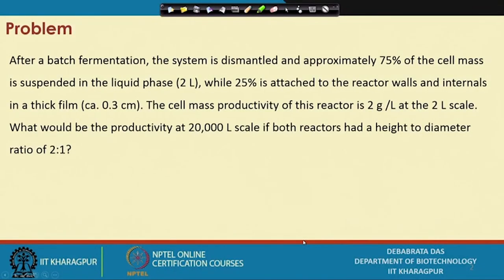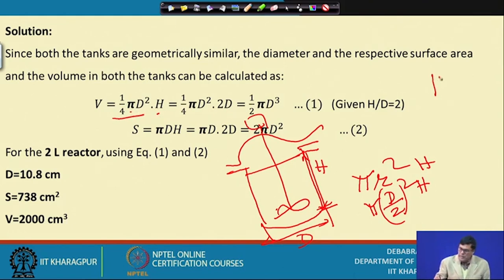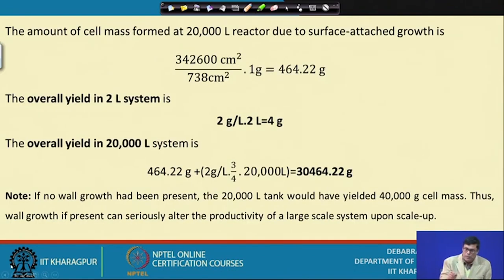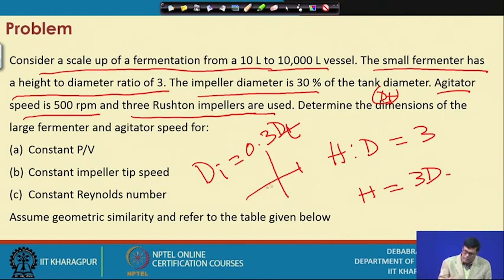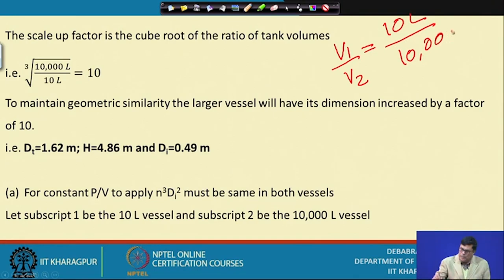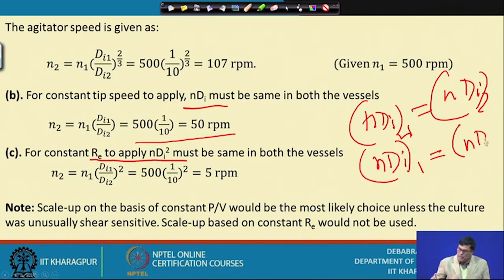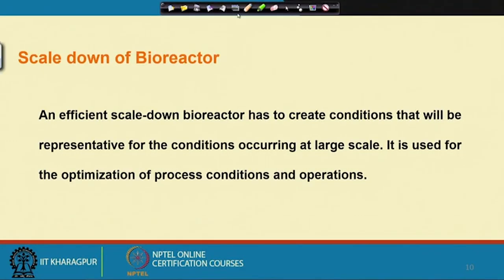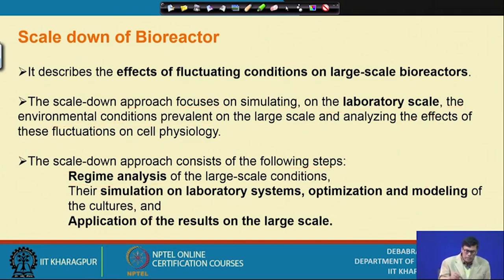Lecture 46Scale up of Bioreactor-II